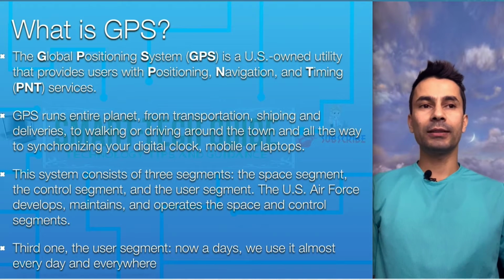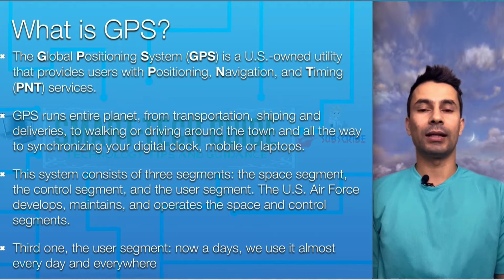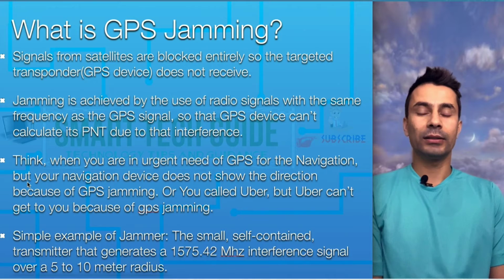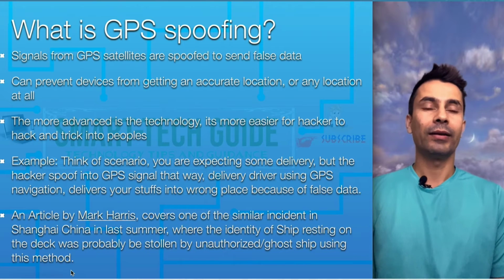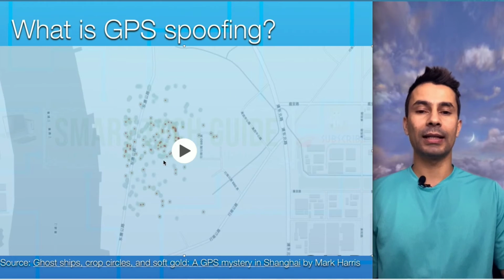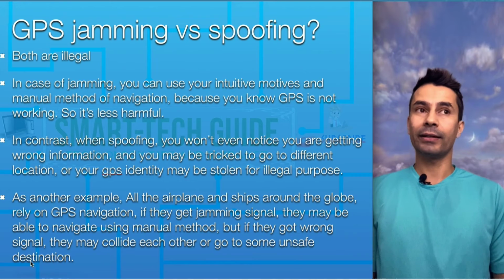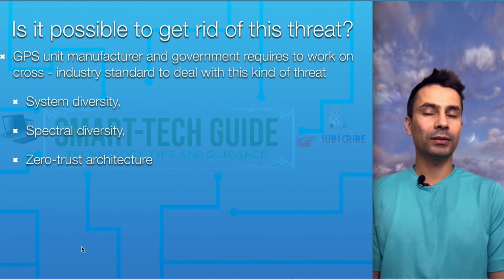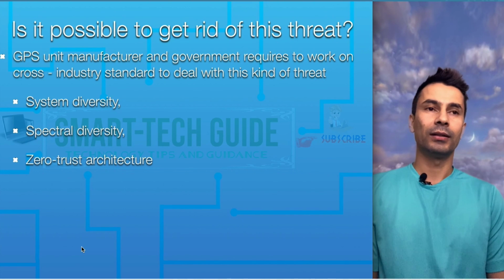GPS jamming and spoofing!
In this guide, GPS jamming, and spoofing, its threat and way to minimize it.